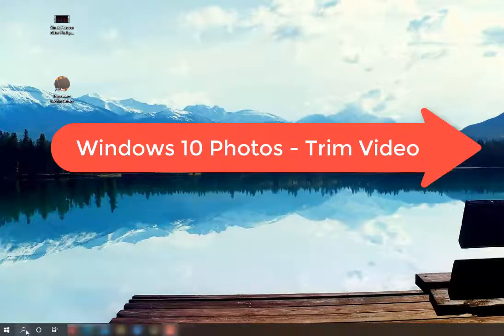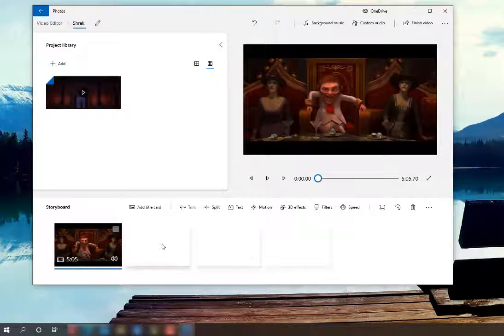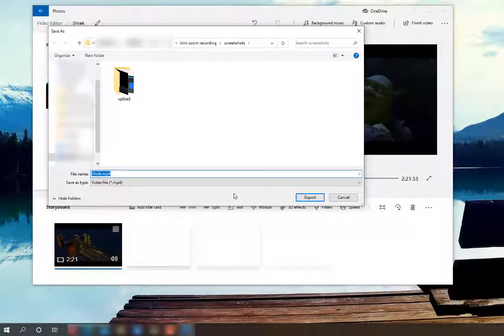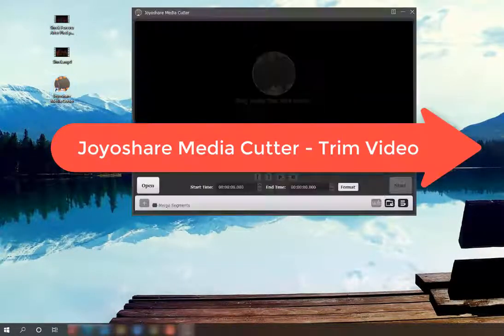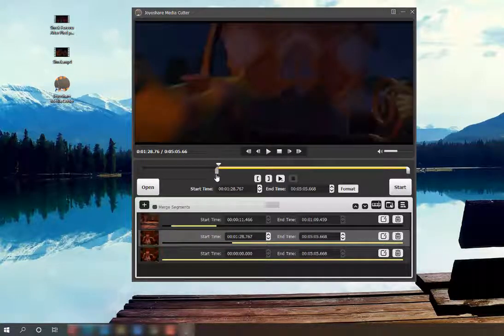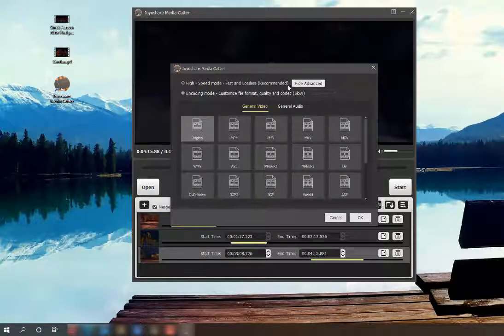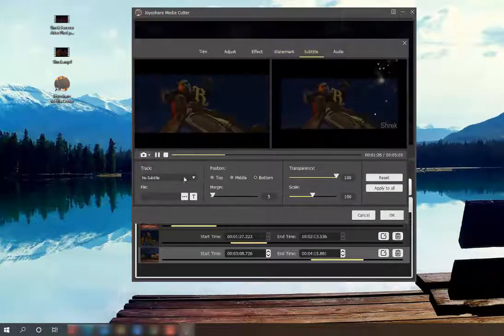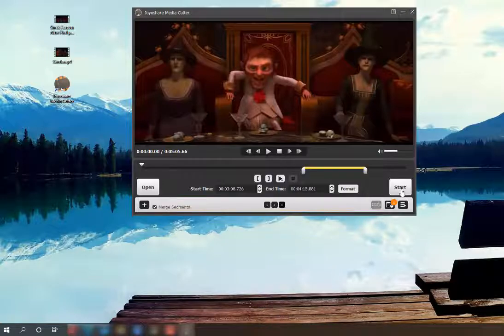Trim Videos on Windows 10 | Photos + Joyoshare Video Cutter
How to trim videos on Windows 10 with ease? In this tutorial, you’re able to learn trimming a video using the hidden video editor on your Windows 10 PC - Photos app. Also, Joyoshare Video Cutter for Windows is another good option to losslessly trim any videos here.